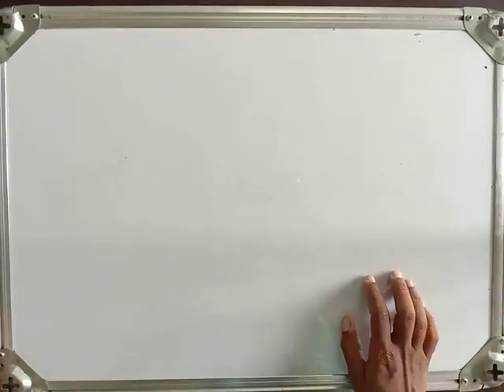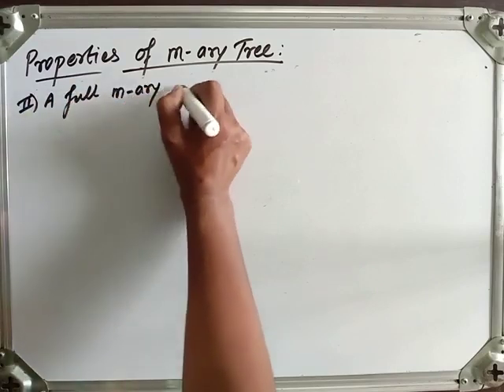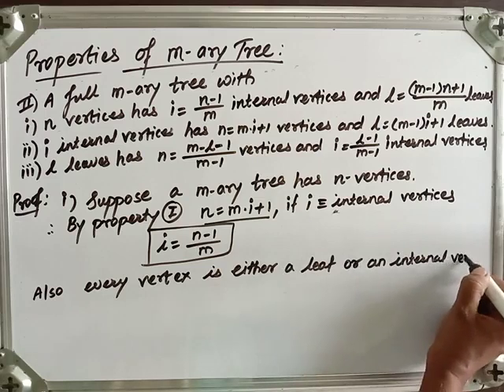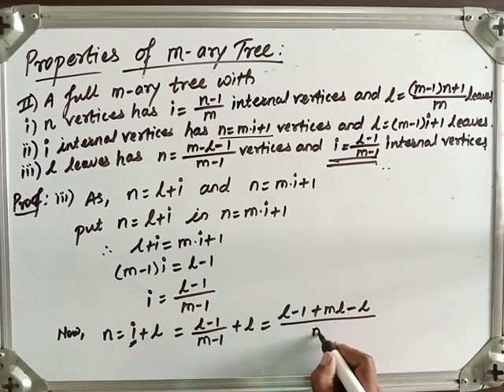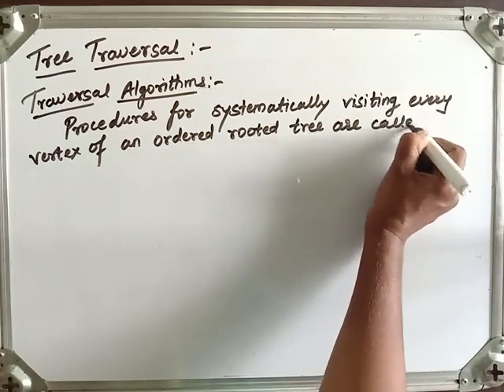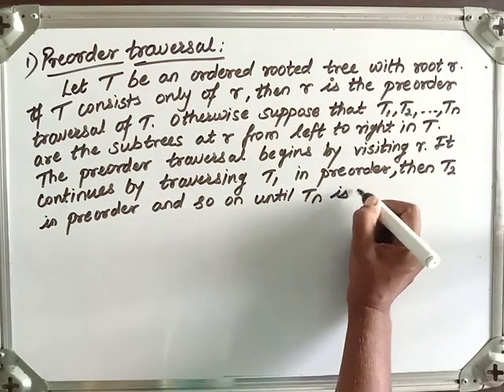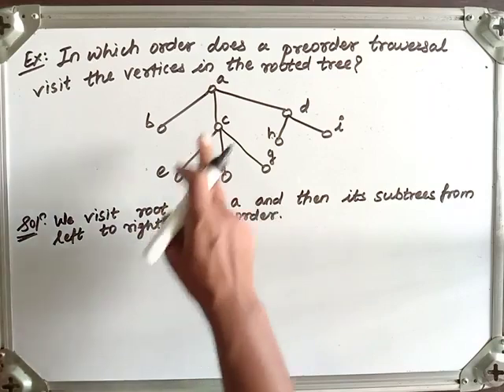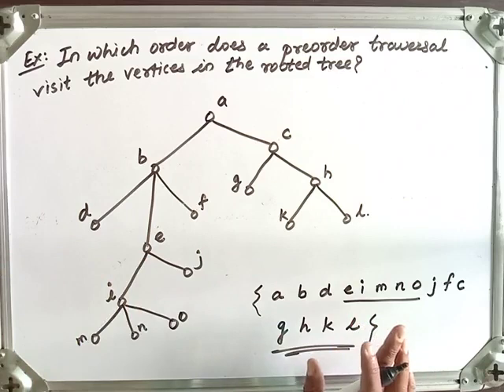Ch4v9: FYBCS (Graph Theory)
Properties of m-ary tree